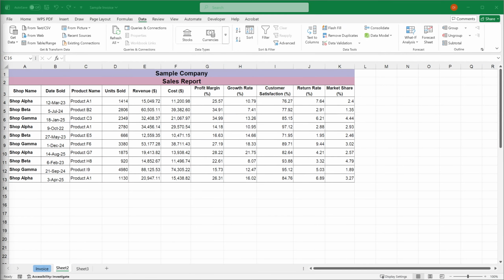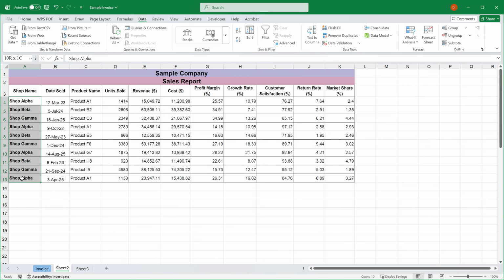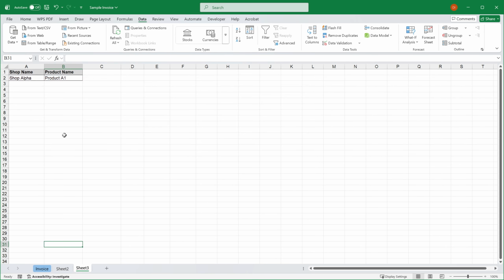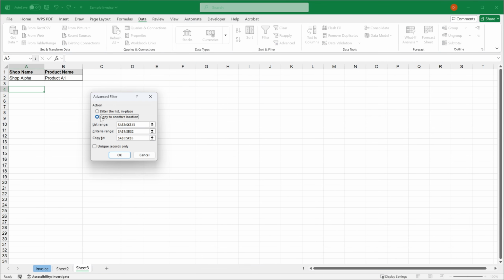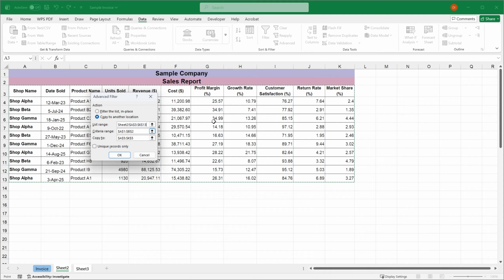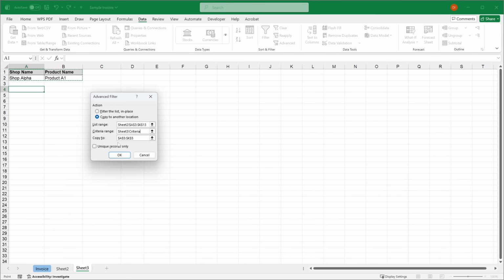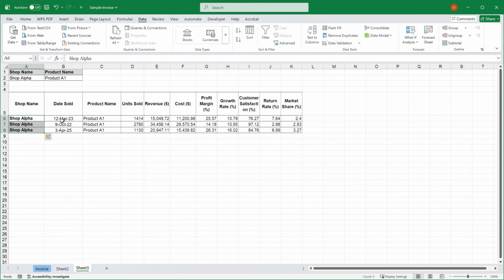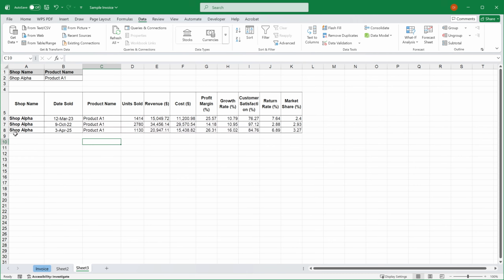How to Use Advanced Filter in Excel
In this video tutorial you will learn how to use advanced filter in Excel!